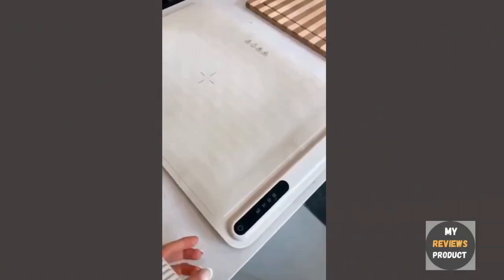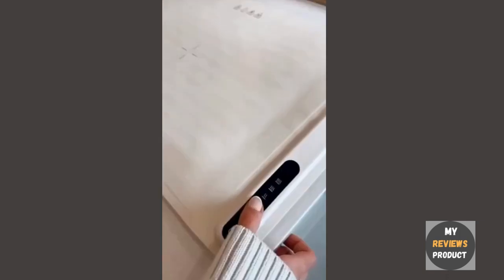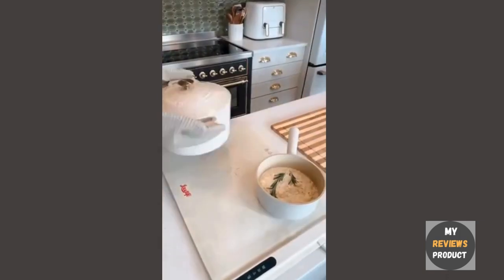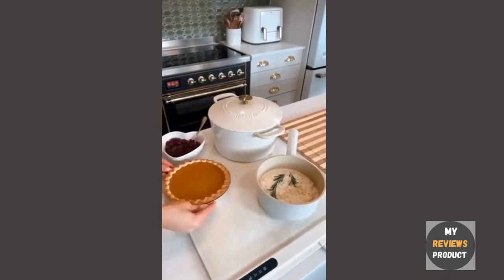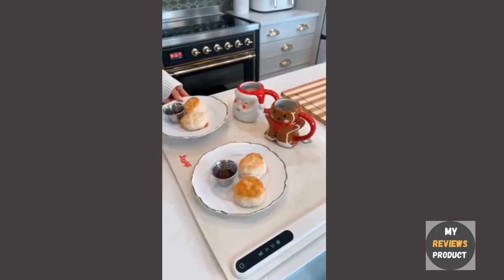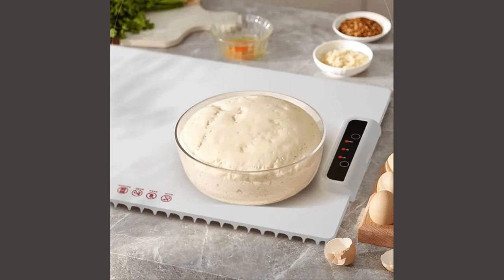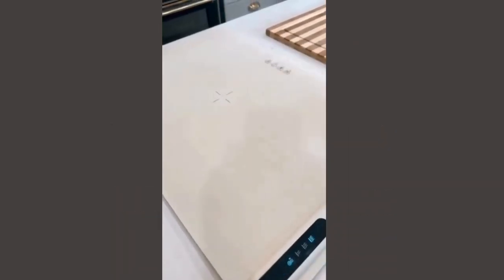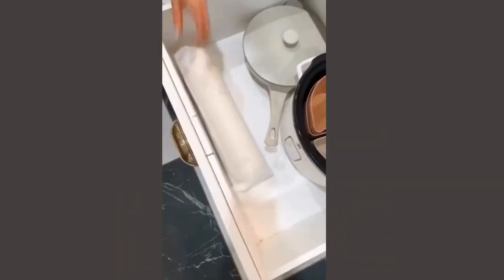Fast Heating Food Electric Warming Tray Foldable Food Warmer Plate | Best Food Warmer Trays review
Pls Product link search the comments box
Today we are going to share the best portable food warmers review. The Fast Heating Food Electric Warming Tray is an essential tool for anyone looking to keep their food warm without hassle. Its foldable design, rapid heating technology, and user-friendly features make it a standout choice in the realm of food warmers. Invest in this appliance to ensure your meals are always served at the perfect temperature, enhancing your dining experience at home, in the office, or on the move.